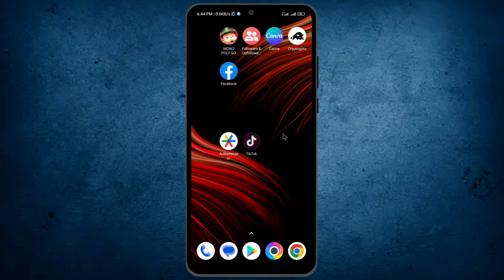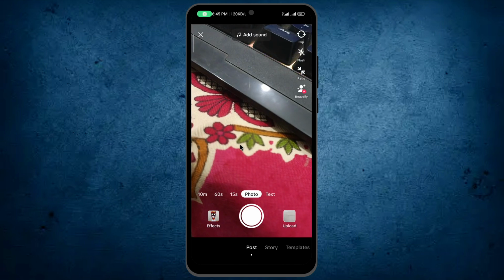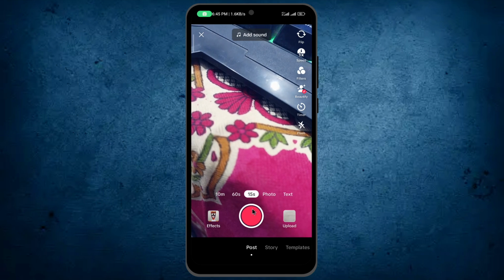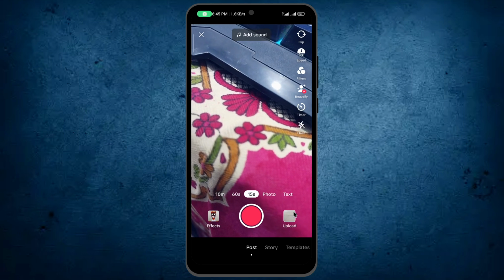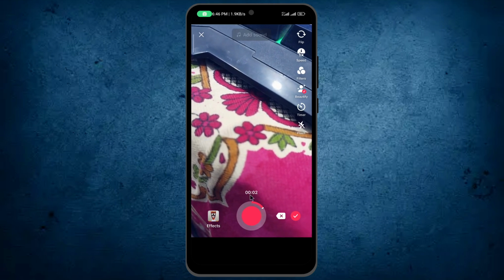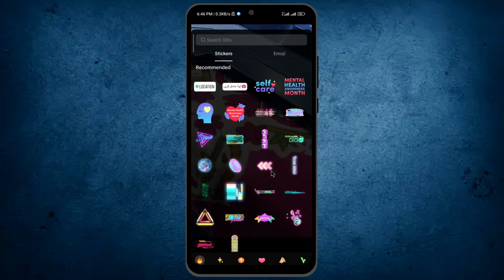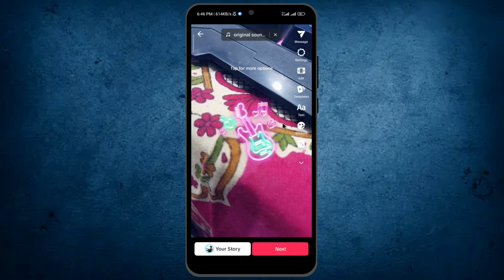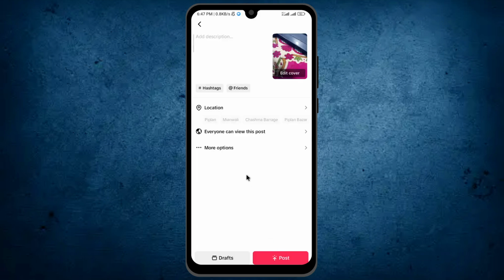How to Add Stickers to TikTok Videos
Learn the simple steps to add stickers to TikTok videos and make your content pop! Enhance your TikTok videos with fun stickers to engage your audience. Perfect for those looking to spice up their TikTok content!